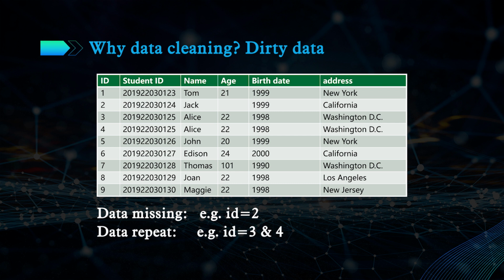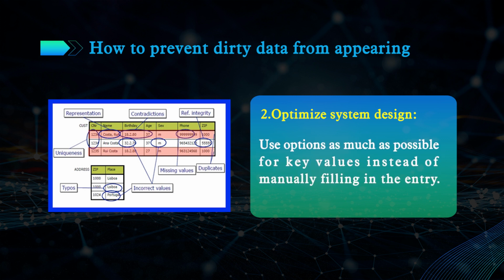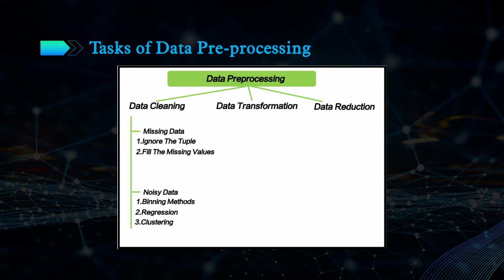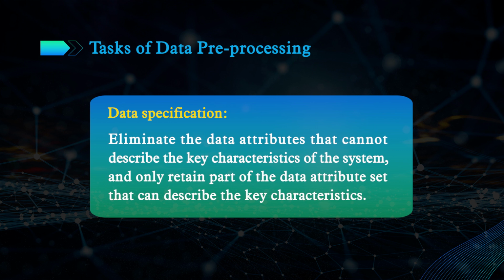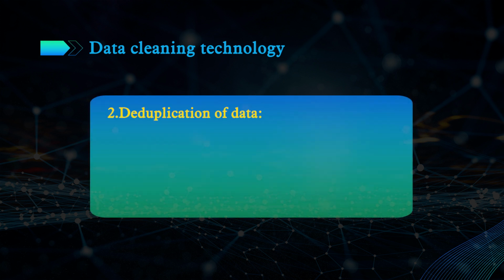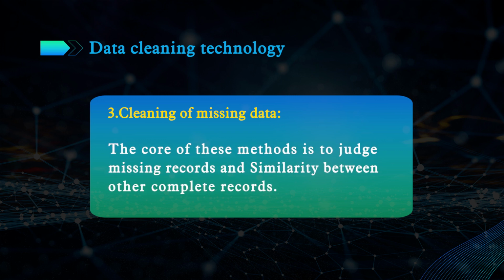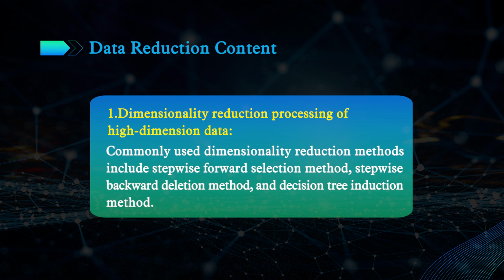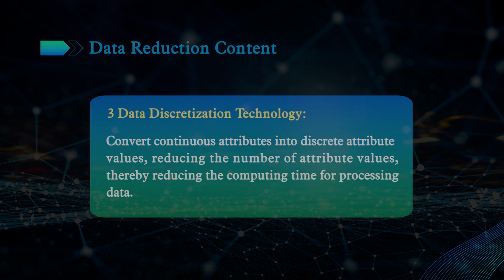3 1Data Preprocessing